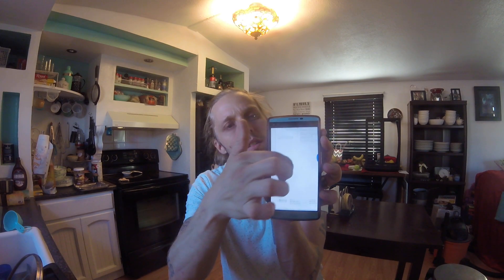uBiome Results | SmartGut | Microbiome Gut Health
Got back my results from my SmartGut UBiome microbiome health kit. What do they mean? What to expect? What to do going forward with results!